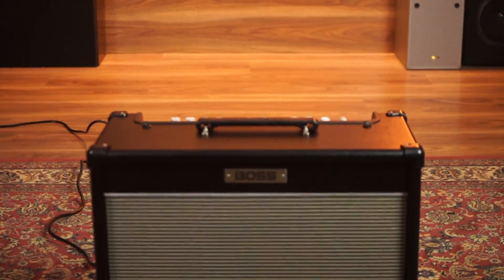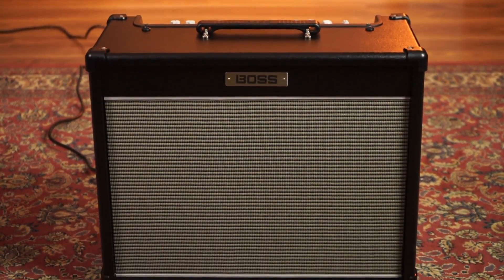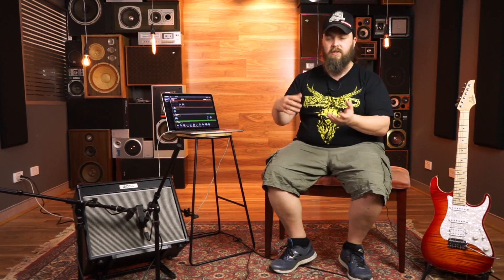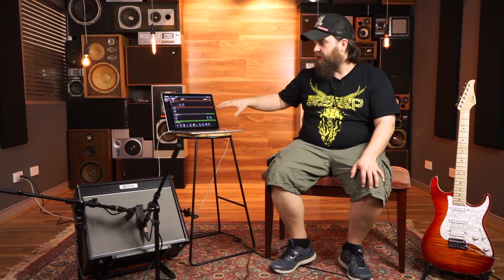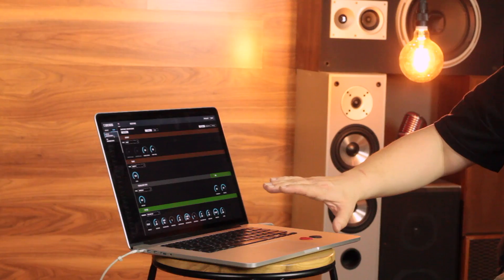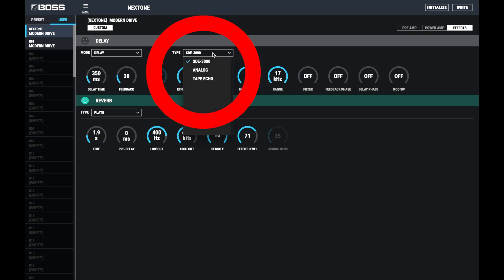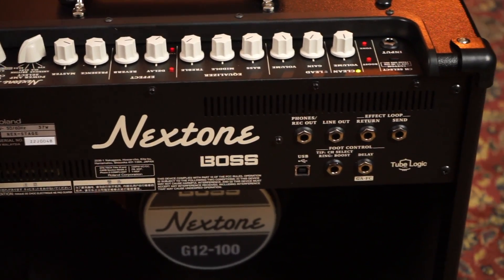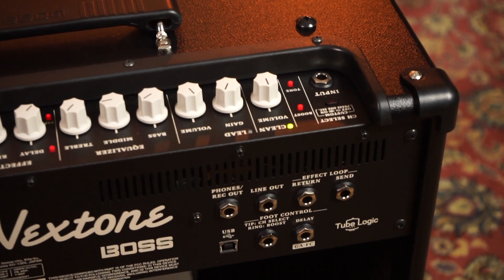BOSS Nextone Guitar Amplifier | Better Music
The new BOSS Nextone guitar amp delivers that classic rock tone with the versatility of 4 different analogue circuits in the power section to help you customise your tone!